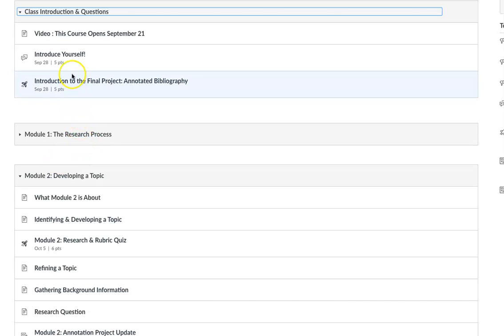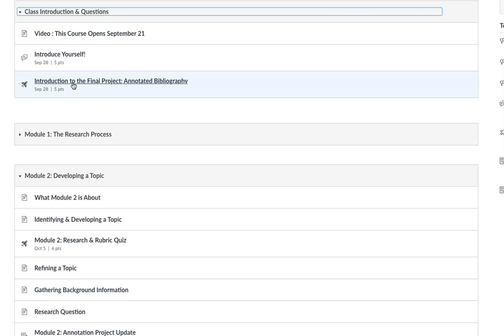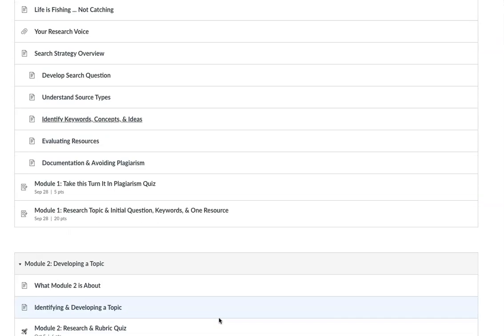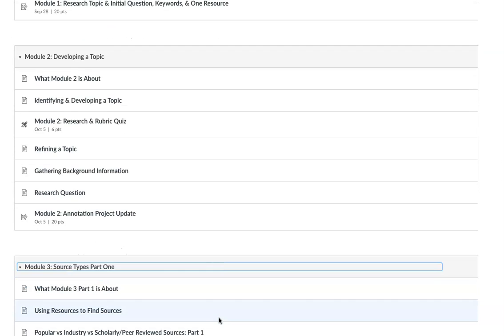LIB 101 Intro